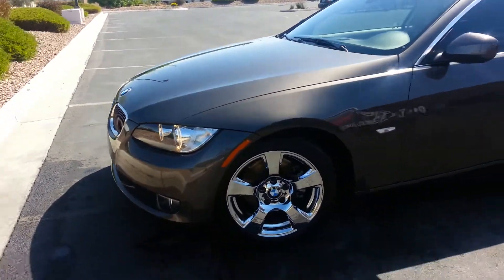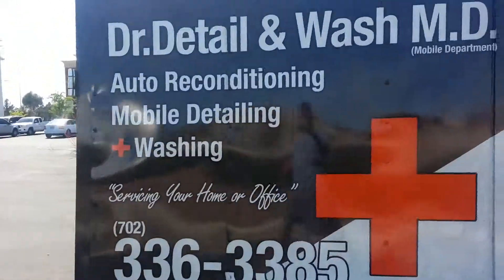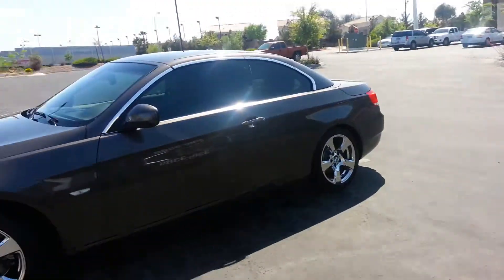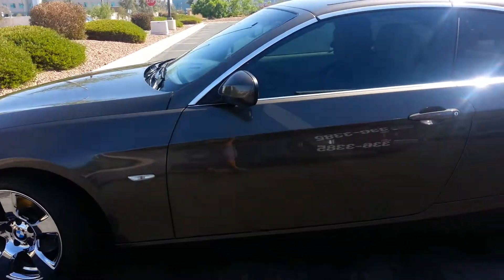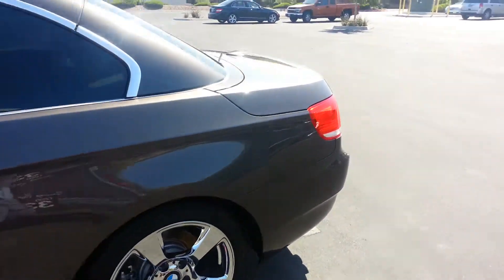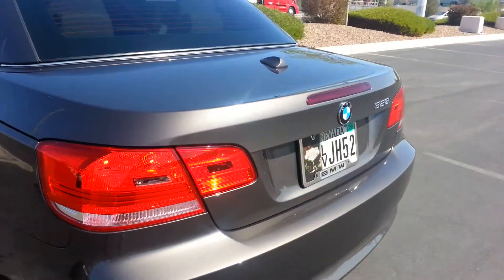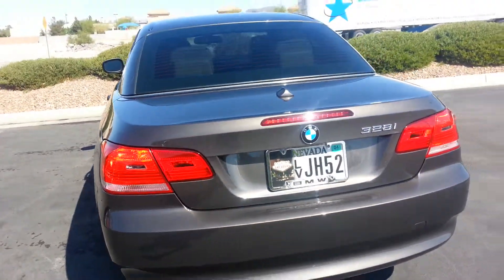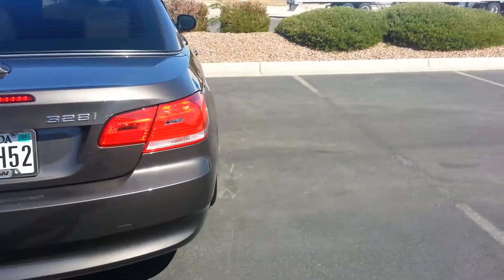BMW polished in Vegas. Dr detail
This BMW gets treated to the best techniques and products we have to offer. Give us a call or checkout my website in Houston our group can detail your car anywhere in the world!